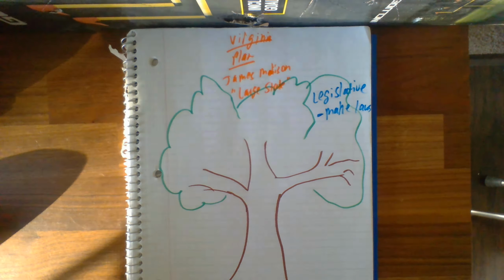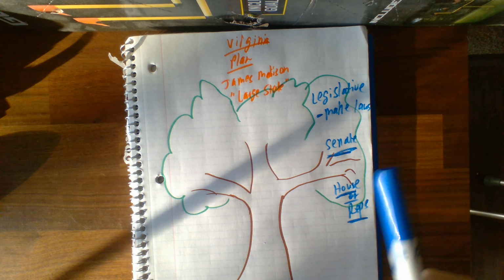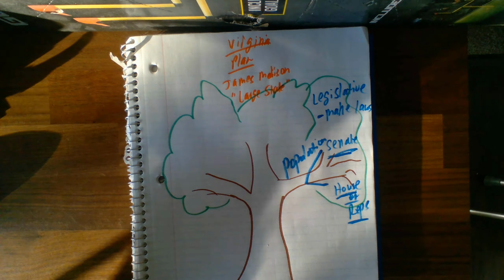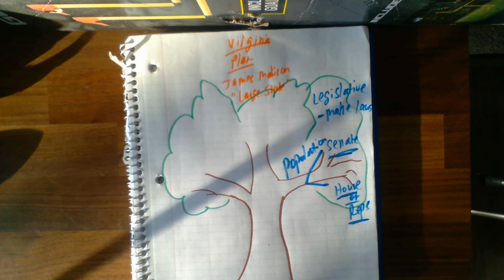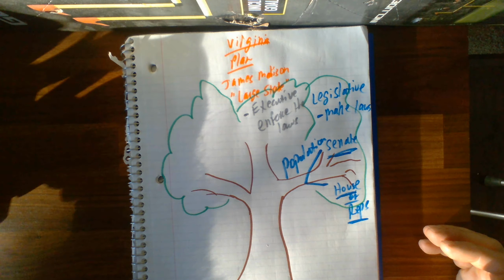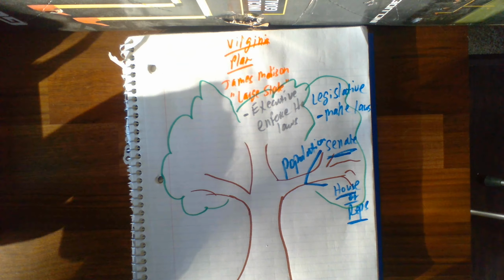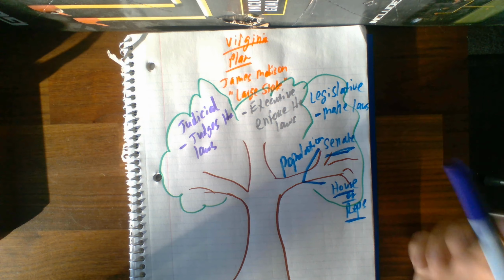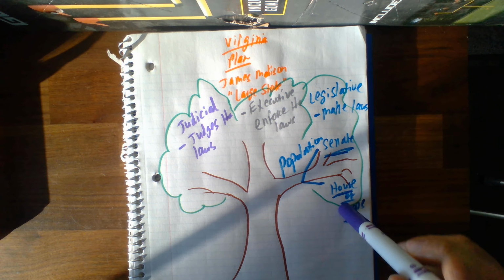The Virginia Plan